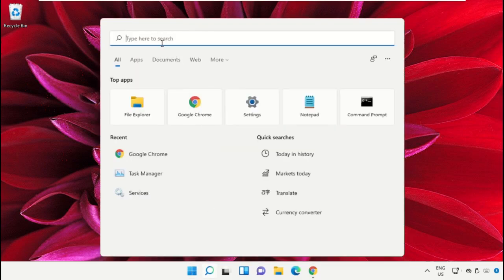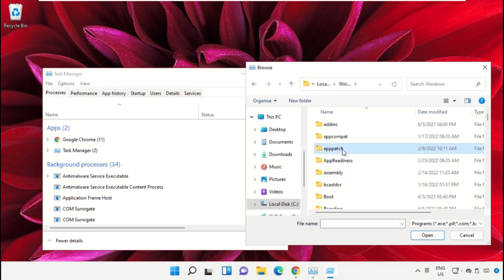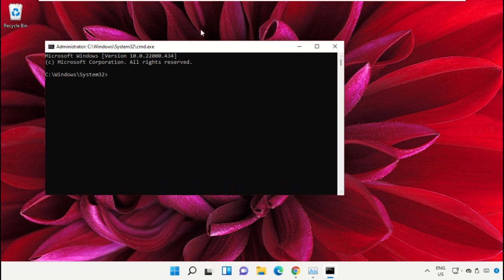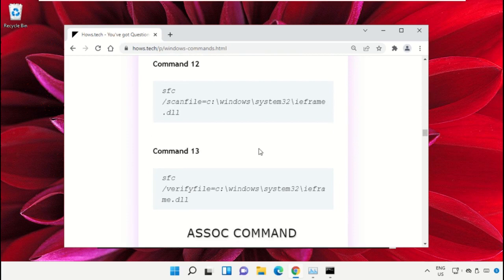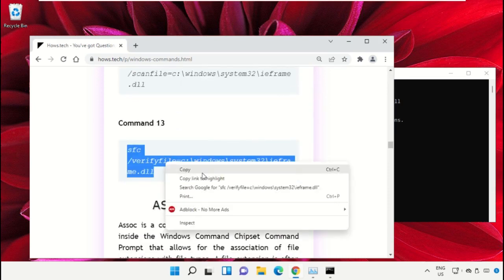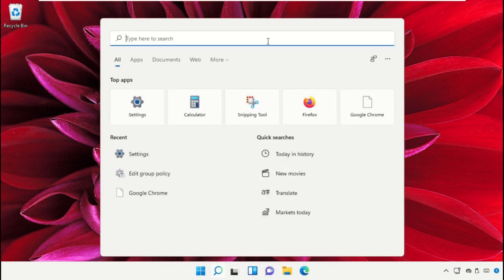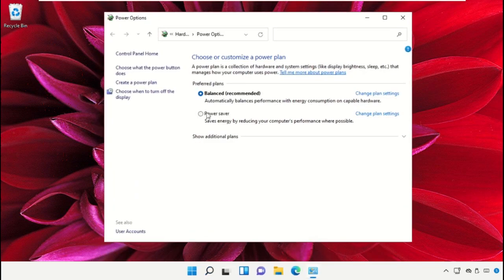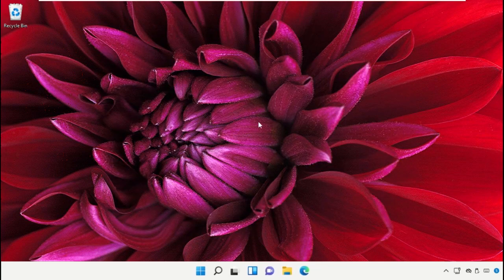How to Disable Sleep Mode on Windows 11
The tutorial mentioned works for Windows 11 64 bit / 32 bit version & probably Windows 10, Windows 8 and Windows 7. how to turn off sleep mode in windows 11,how to turn off sleep mode windows 11,windows 11,how to turn off sleep mode on windows 11,how to disable sleep mode on windows 11,how to disable sleep mode in windows 11,turn off sleep mode on windows 11,sleep mode windows 11,disable sleep mode windows 11,turn off sleep mode windows 11,windows 11 sleep mode,windows 11 home,sleep mode,windows 11 toshiba,turn off sleep mode in windows 11,windows 11 dellThis will work on your computer, desktop and laptop from manufacturers such as Dell, HP, Acer, Asus and MSI.
For any issues contact our KB team. HowtoDisableSleepModeonWindows11 How to Disable Sleep Mode on Windows #11 Guide : [ How to Disable Sleep Mode on Windows 11 ]